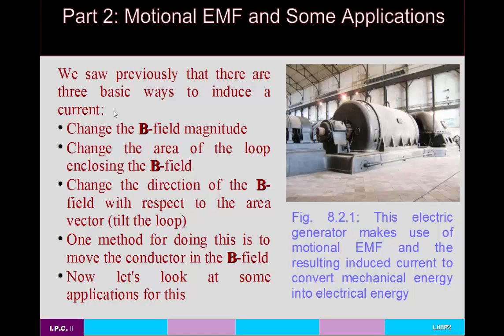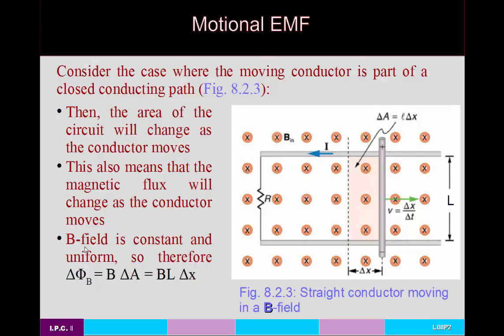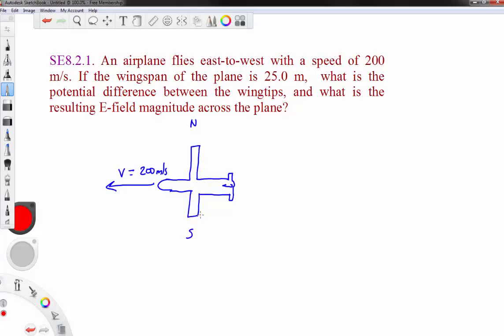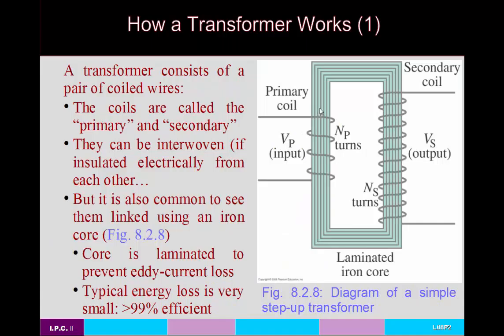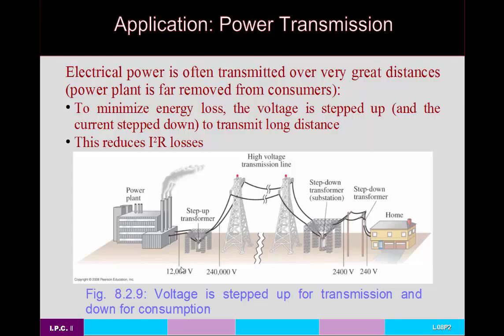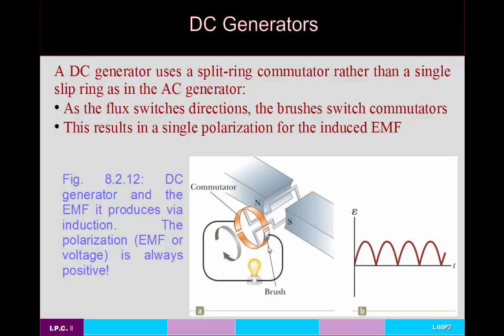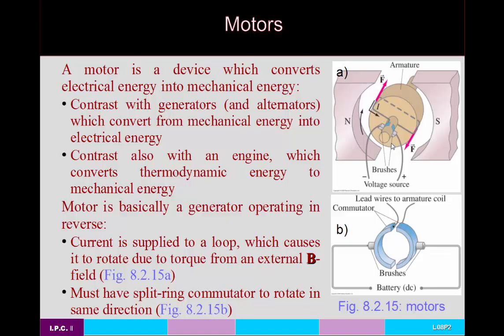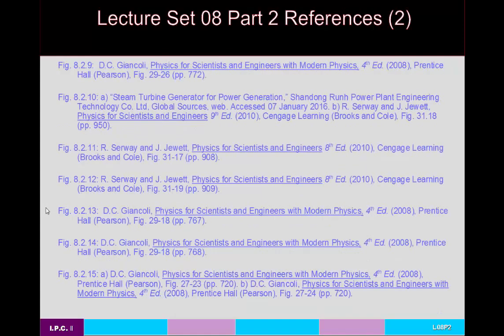GP2--L08P2--Motional EMF and Some Applications of Faraday's Law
A General Physics lecture discussing a few applicationsof Faraday's Law. These include motional EMF, transformers, generators, and motors.